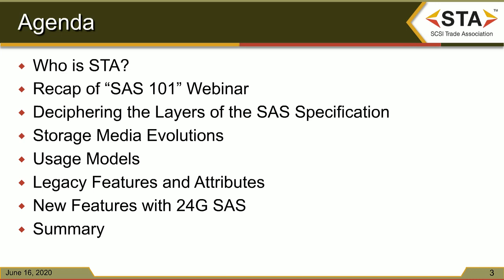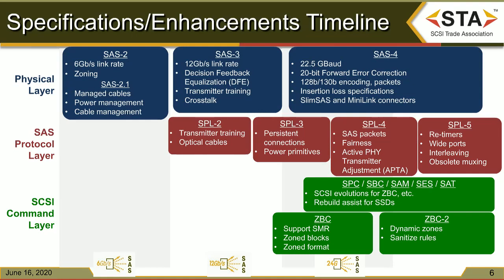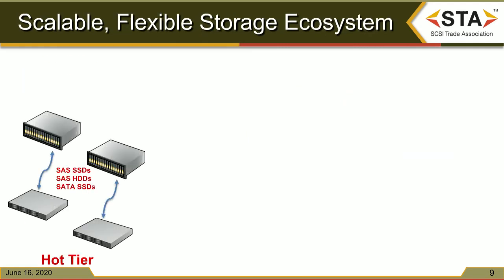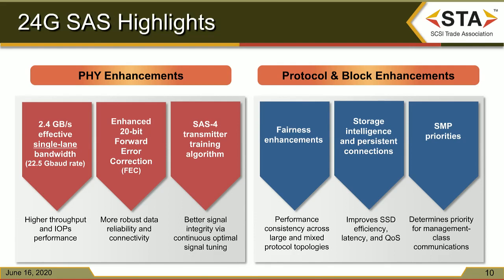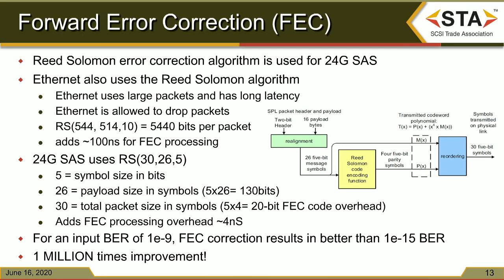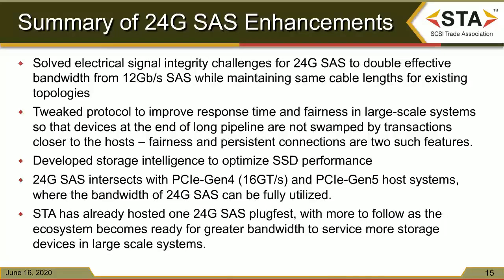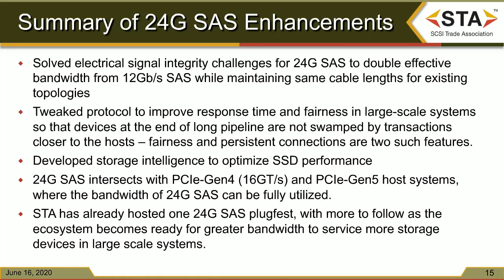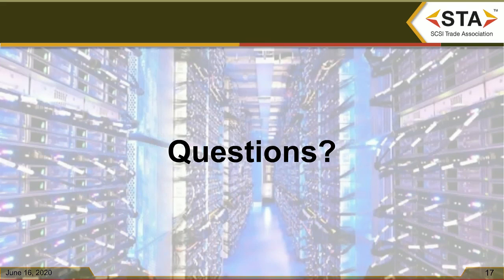SAS 201: An Introduction to Enterprise Features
As a follow-on to our popular "SAS 101: The Most Widely Deployed Storage Interface" video, we’re excited to present a deeper look into Serial Attached SCSI (SAS); a scalable serial interconnect that moves data to, from, and within, storage devices and systems.

Expert presenters Rick Kutcipal and Tim Symons, with decades of experience in the storage industry, will discuss the benefits of SAS and the recent enhancements designed to reach new application performance levels. No one can deny that SAS has set the bar with its inherent scalability and flexibility in modern data center, server and storage topologies.

In this webcast you will learn about recent evolutions in SAS enterprise features including 24G SAS and what they mean to system designers:

• 2.4 GB/s effective single-lane bandwidth (22.5 Gbaud rate)
• Unmatched Scalability and Reach
• 20-bit Forward Error Correction for more robust reliability
• Enhanced transmitter training algorithm for better signal integrity
• System-level manageability
• Fairness enhancements for performance consistency across protocol
topologies